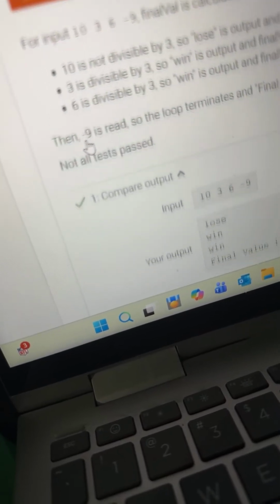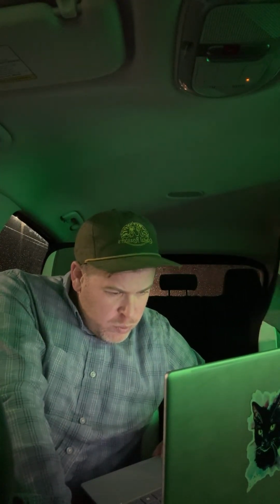Christobear is live!